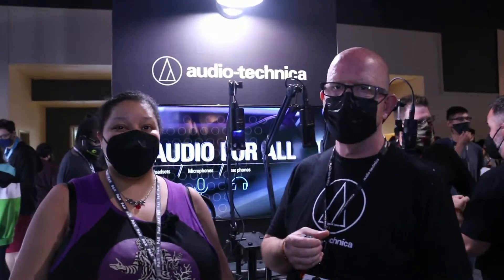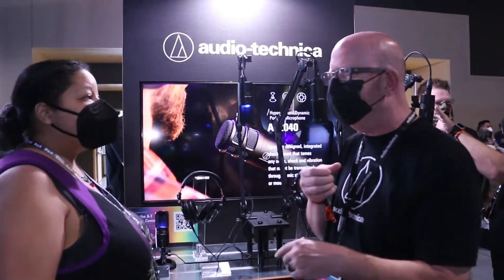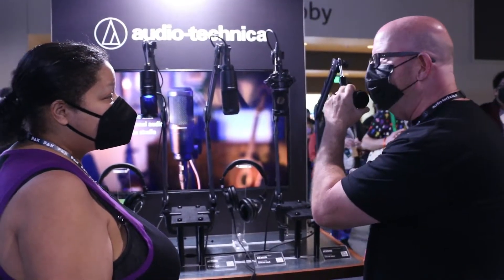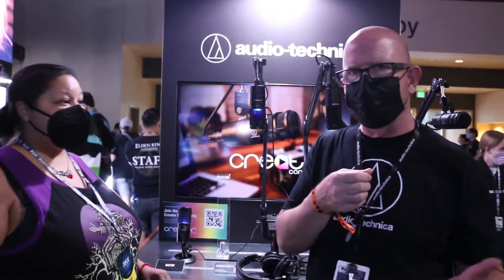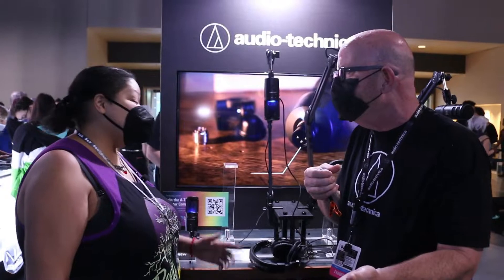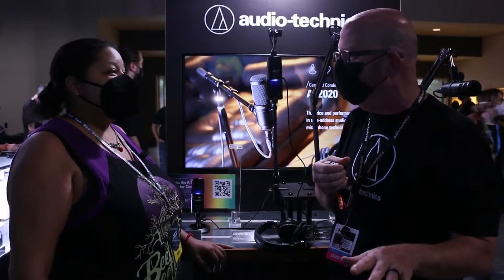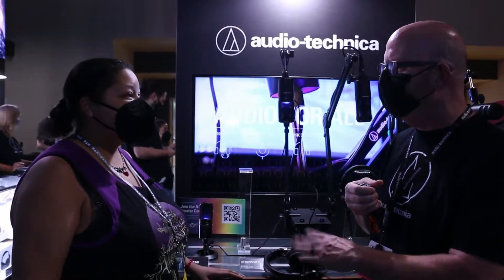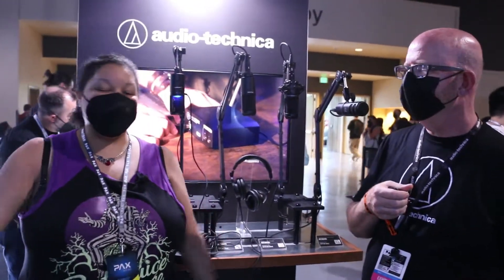Audio Technica Interview | PAX West 2022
Akumu Matata had a very special oppurtunity to talk with the marketing director of Audio Techinca about the newest addition to their microphone and headset line. Along with the fact that they officially introduced a community program. Watch to get all the details.

For all Things Gaming
Want to write for Lv1Gaming.com?